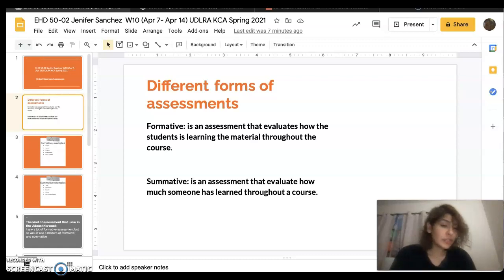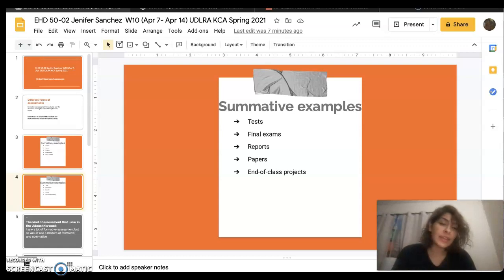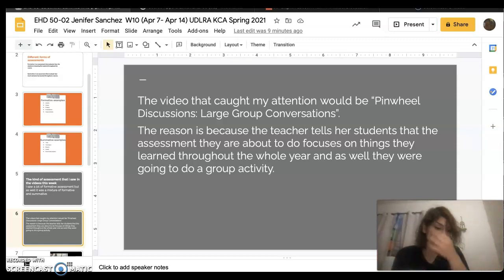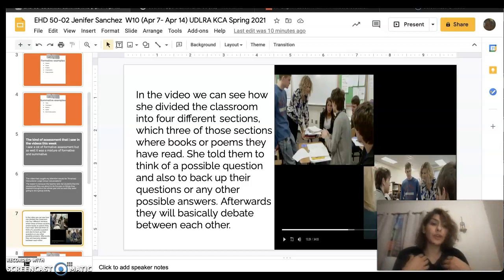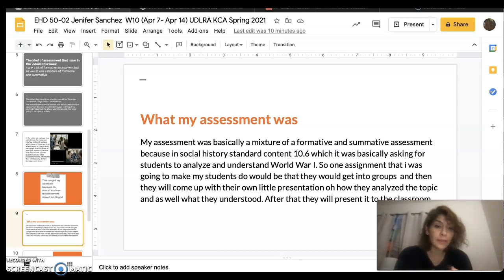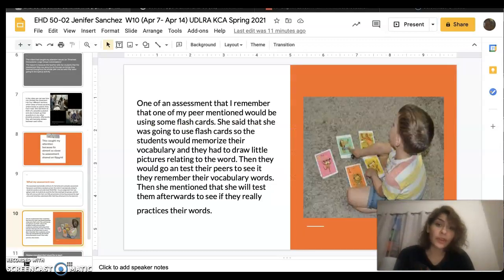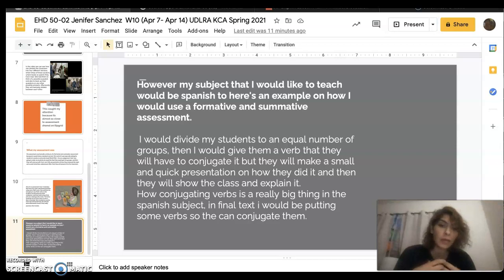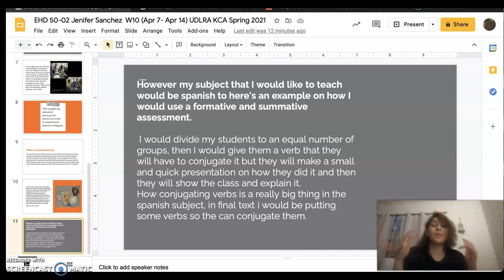EHD 50-02 Jenifer Sanchez W10 (4/7-4/14) UDLRA KCA Spring 21